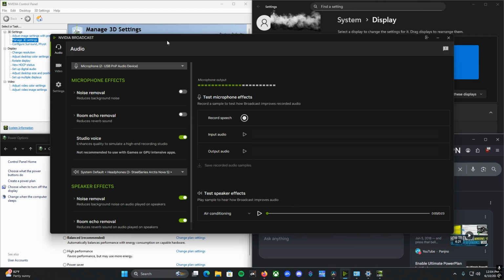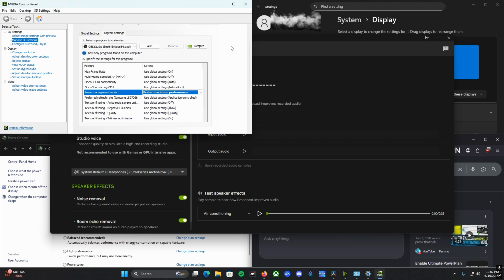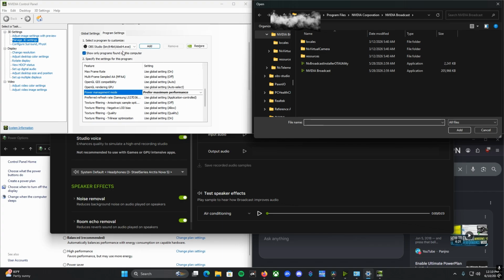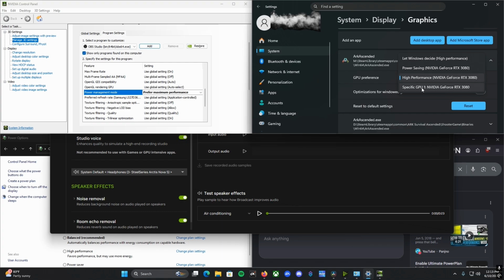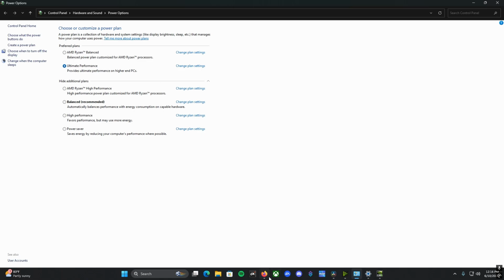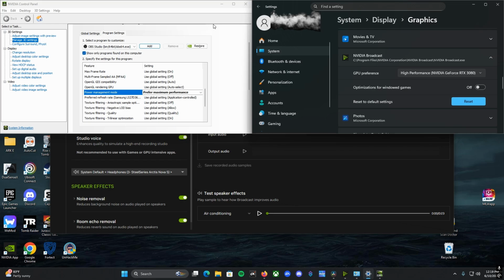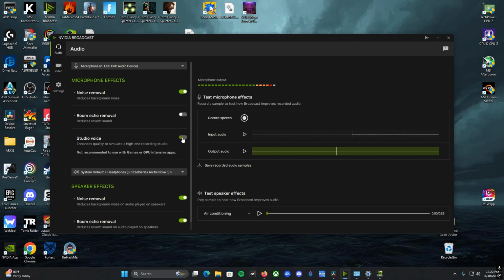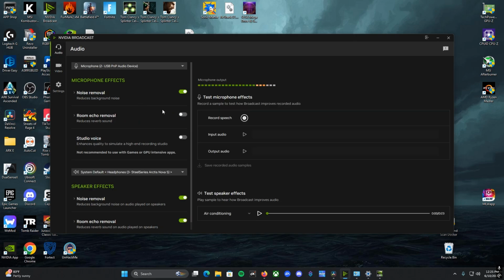NVIDIA Broadcast Not Working? How to Fix Crackling & Popping - Audio Fix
If NVIDIA Broadcast is making your mic crackle, pop, or sound robotic AFTER you enabled it — this is the fix for nvidia broadcast not working.

Does your mic sound perfect BEFORE NVIDIA Broadcast and start crackling/popping AFTER? In this video I show you exactly how to fix NVIDIA Broadcast audio issues on USB mics (FIFINE K669B, Blue Snowball iCE) — sample rate, buffer size, driver conflicts, and the one NVIDIA Broadcast setting most people miss.

This fixes crackling, popping, and robotic/distorted audio so you can keep noise removal + background removal without the distortion.

00:00 Intro - Why NVIDIA Broadcast Causes Crackling
01:13 NVIDIA Control Panel Settings
12:47 Power Plan Fix (Important)
16:17 Graphics Settings
16:35 Before & After Test - Does It Work?
22:19 Outro & Final Settings

Part 1 = full setup for studio-quality sound. Part 2 = the fix if it crackles after.

🎤 FIFINE K669B USB Microphone (the mic I use):

🎧 SteelSeries Arctis Nova 5P Wireless Headset:

🎤 Logitech for Creators Blue Snowball iCE: